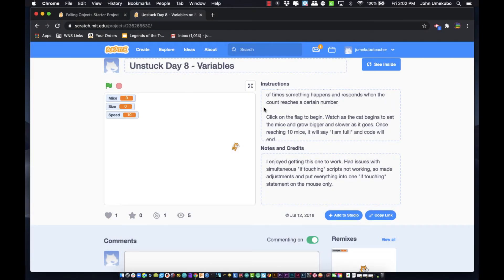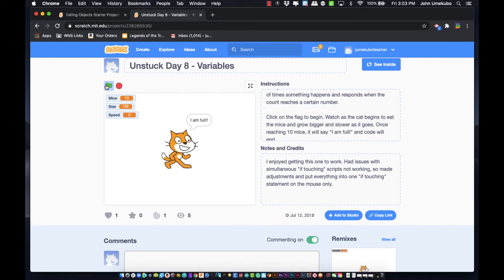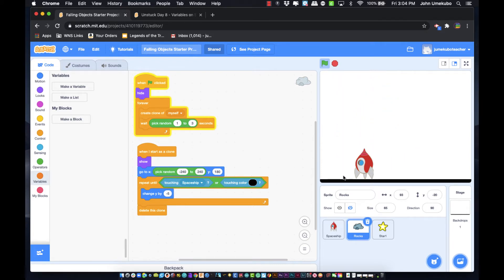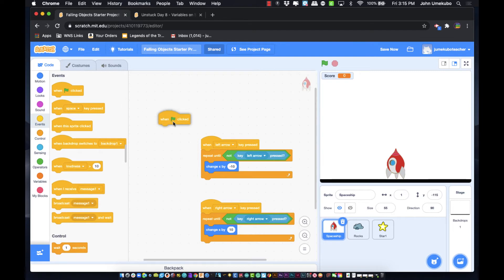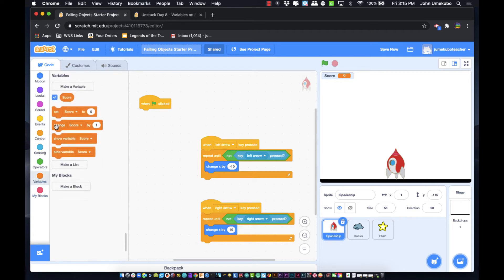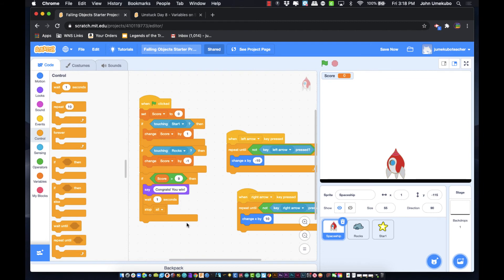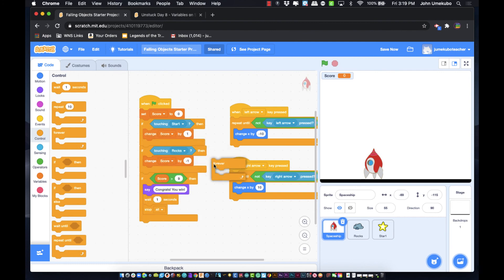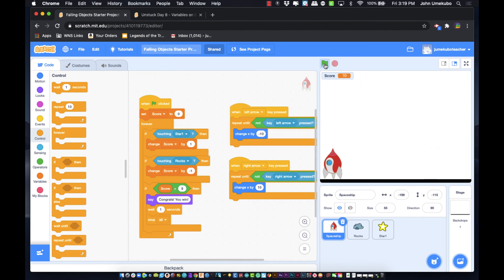05. Scratch - Variables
Learn about variables and how to create one to keep score.